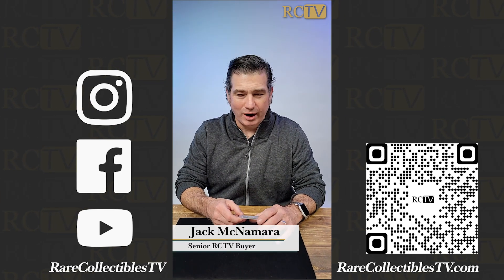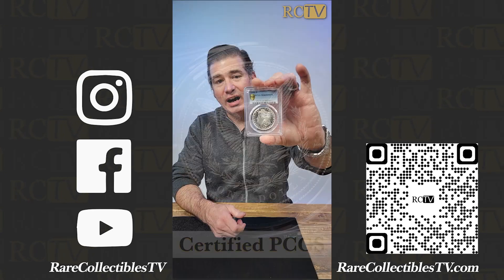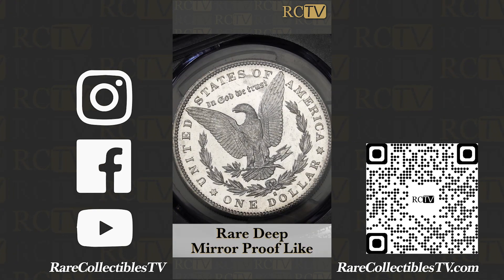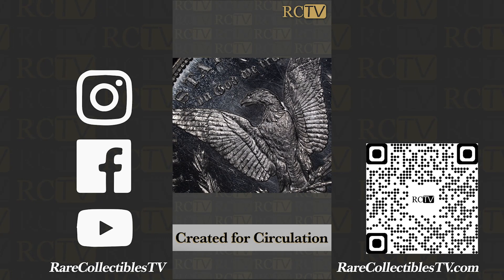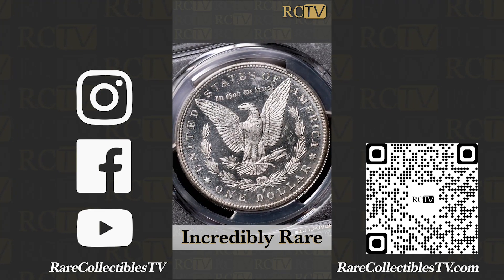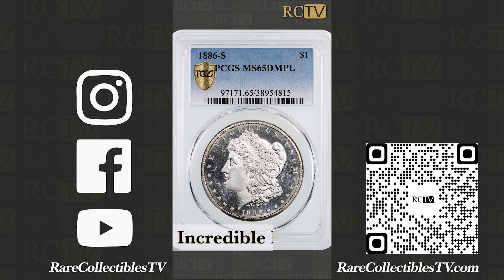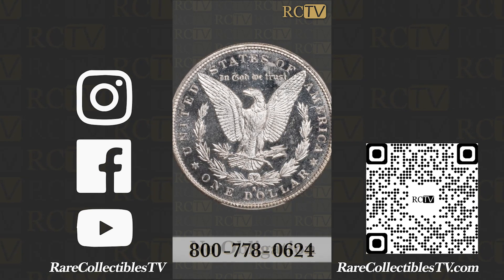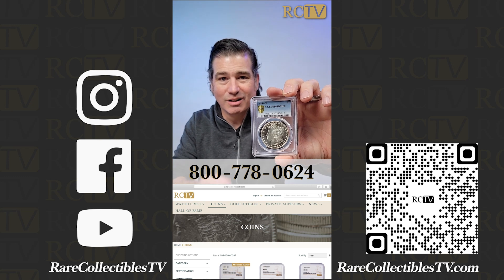1886-S Morgan Dollar PCGS MS65DMPL Unboxing with Jack McNamara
Jack can hardly believe his eyes! A Morgan Dollar like this 1886-S Morgan Dollar MS65DMPL is hardly ever seen by collectors. With the Deep Mirror Proof Like rating, this coin has been recognized for the extreme mirroring on the field of the coin. An example of this condition has never been sold at auction.

If you’d like to own a rare coin like this one, contact our Private Advisory Coin Team for more information! Call in at 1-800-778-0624.